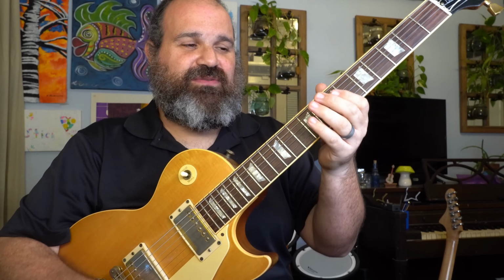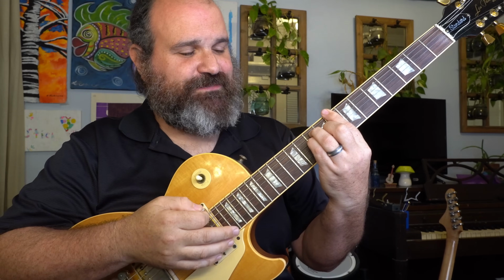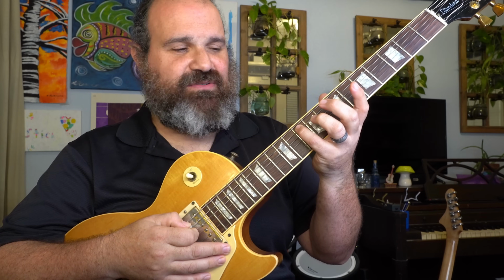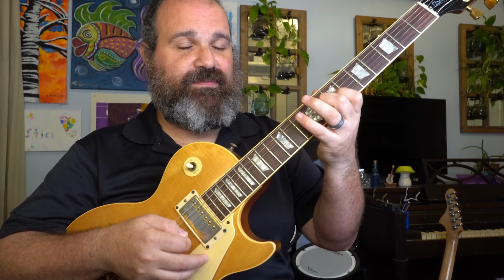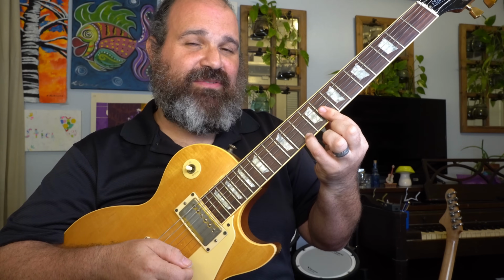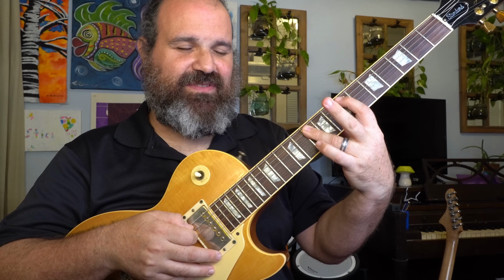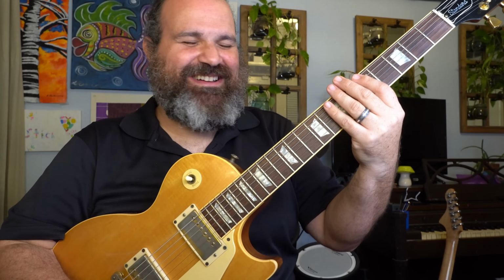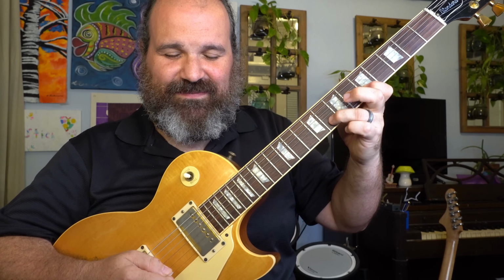If You Can't Do These Things, Then You Don't Sound Smooth On Guitar.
Hey Patrons! Your Practice Sessions are Here!